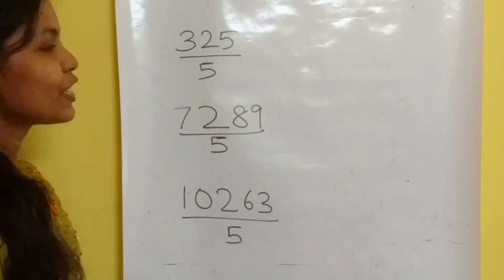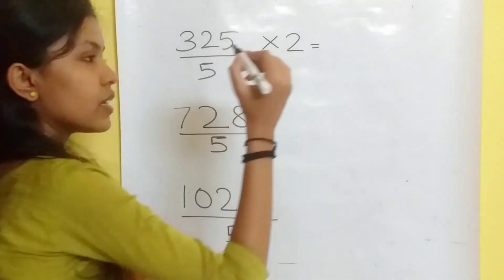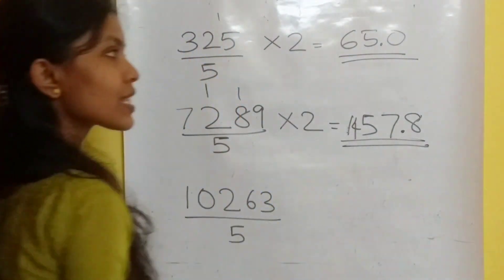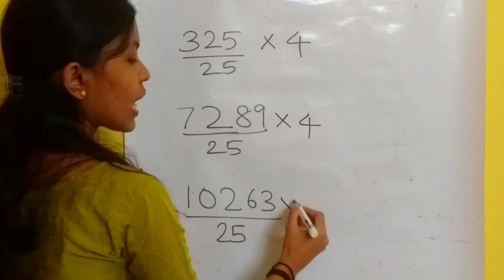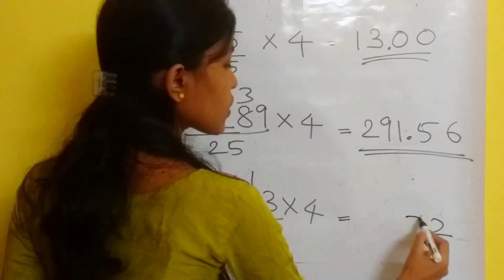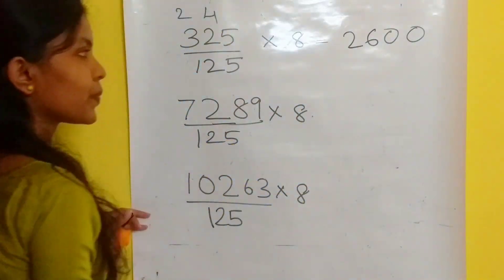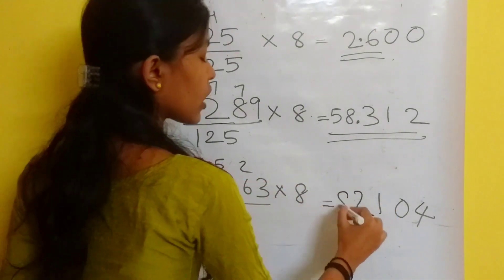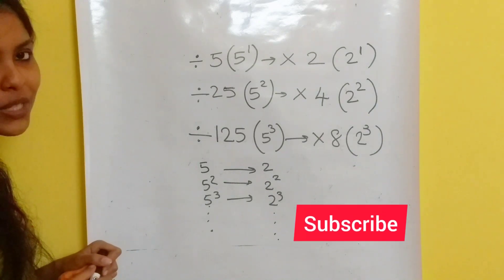Division | Division tricks | Dividing large numbers | Maths tricks for fast calculations